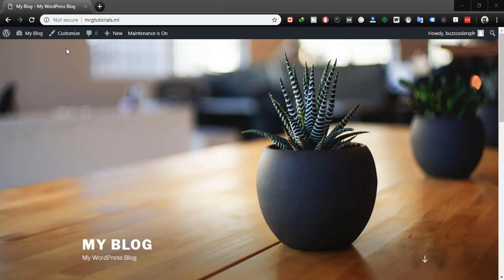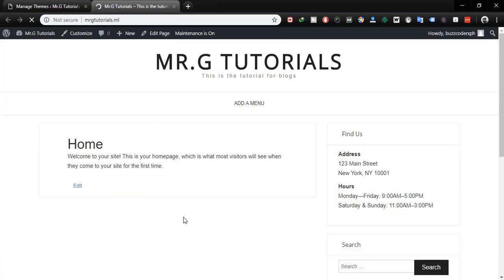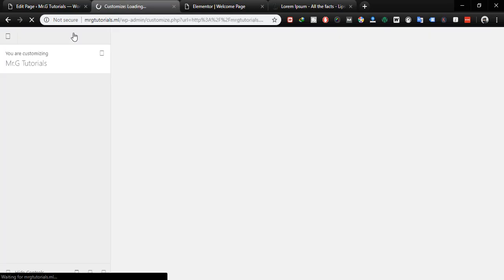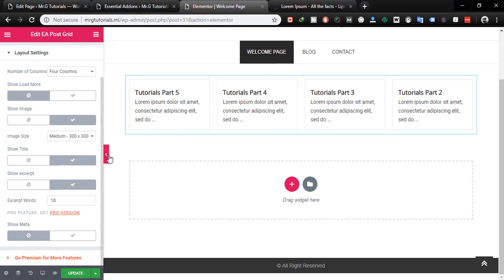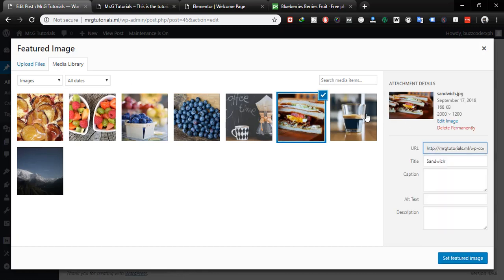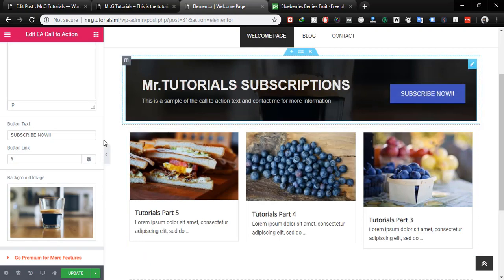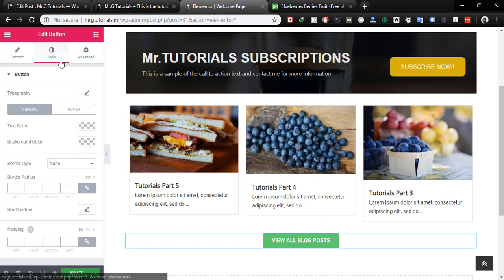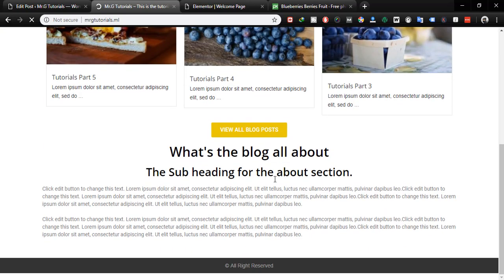HOW TO CREATE A BLOG IN WORDPRESS - BEGINNERS TO EXPERT STEPS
Hi, In this video you will learn how to create a blog using wordpress. The steps are really easy and you can also do this without coding.

you can follow the steps in the video and if you have any questions you can hit me a comment in the comment section down bellow.

Do you have your hosting and domain already? well for this tutorial purpose for development I use a free hosting and free domain. Really easy to setup. Just follow this video and you will have your own Hosting and domain for free. Or you can purchase.

HOW TO CREATE YOUR FREE HOSTING AND FREE DOMAIN